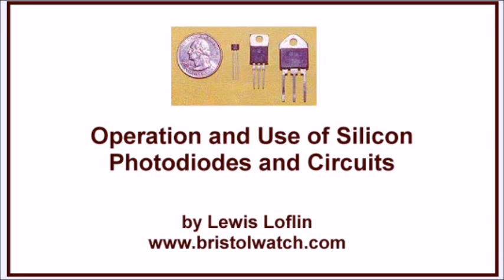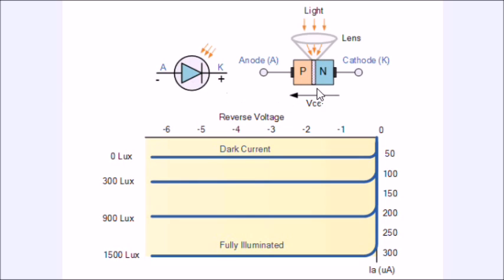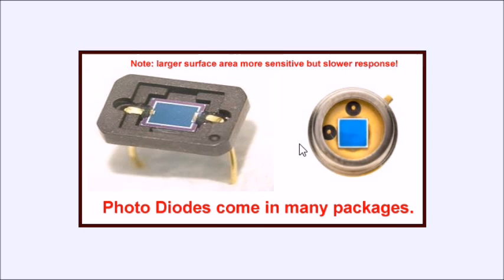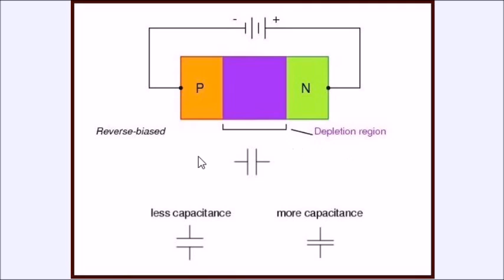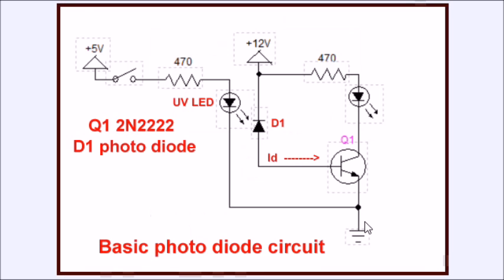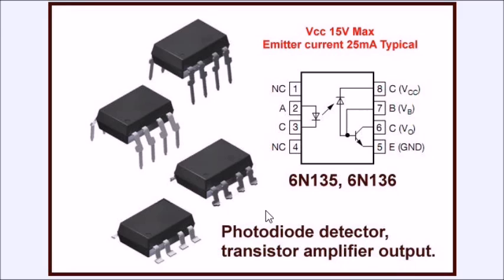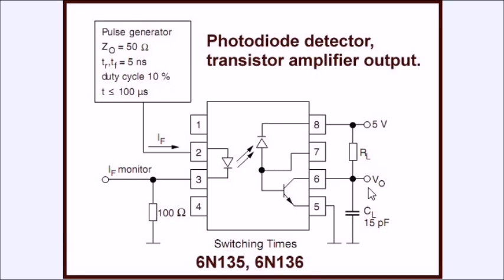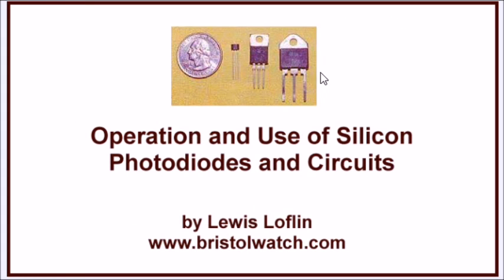Photodiodes and How they Work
Introduction to photo diode operation and use with transistors.